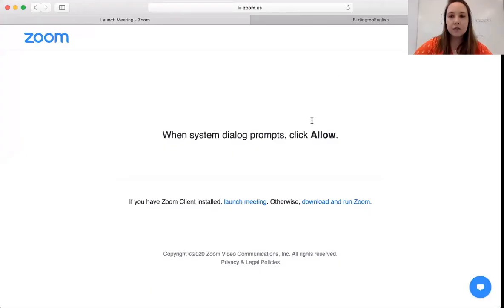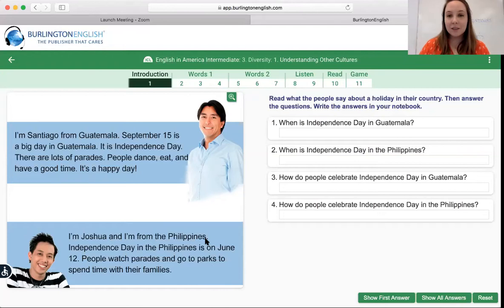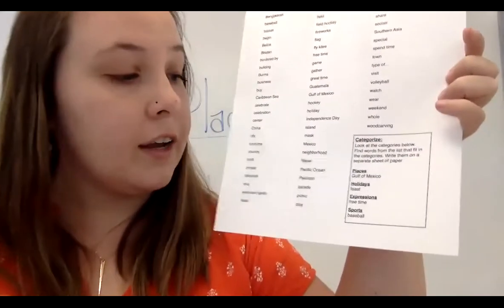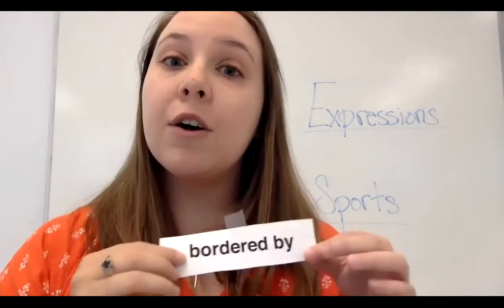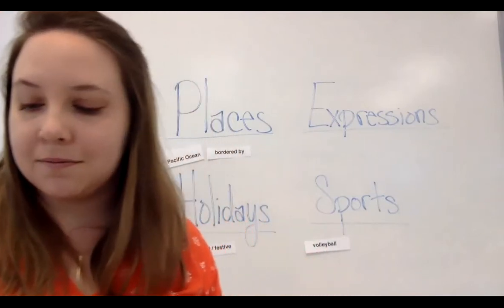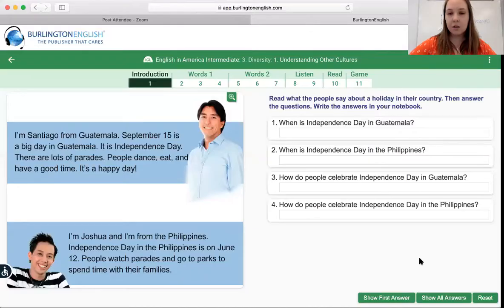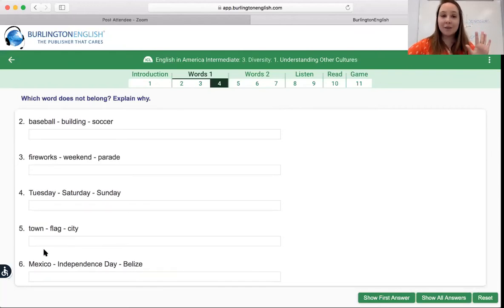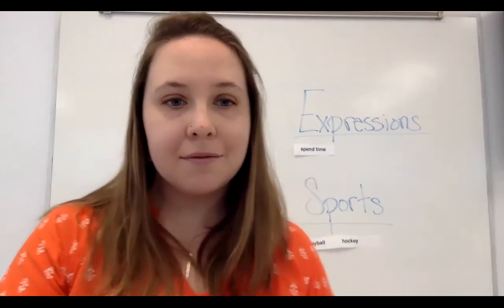LI- 7/9- Diversity Unit Vocabulary Practice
Hi Everyone! I hope you all are doing well!
We are continuing our new unit and are going to be practicing the vocabulary that you worked with for homework. As you watch the video, there will be activities that you need to write down the answers and send them to me to look over.
For homework you will choose five vocabulary words and write a sentence for each. Let me know if you have any questions!